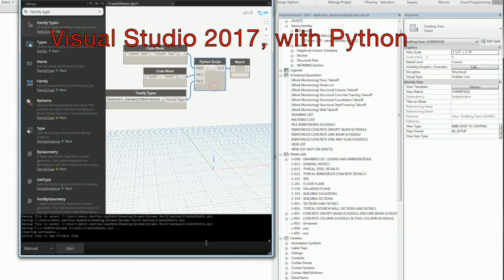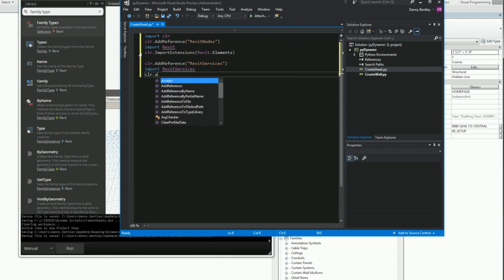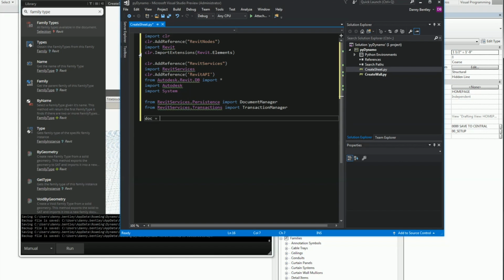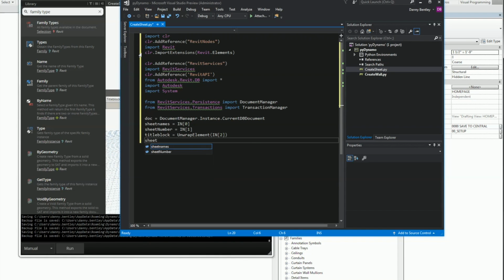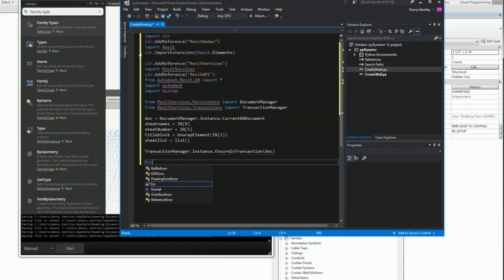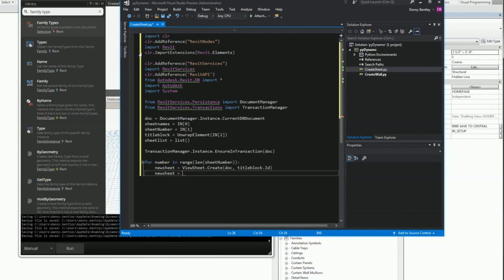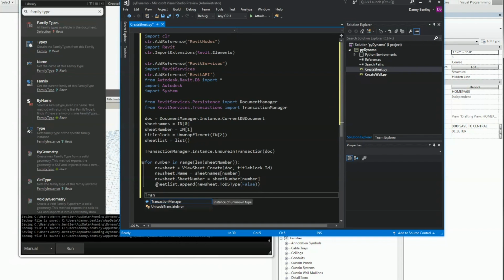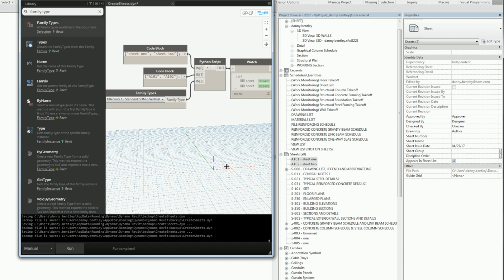DynamoBIM Python Beginner Create sheets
Dynamo BIM using Python to create multiple sheets.
Sample code on my Github account